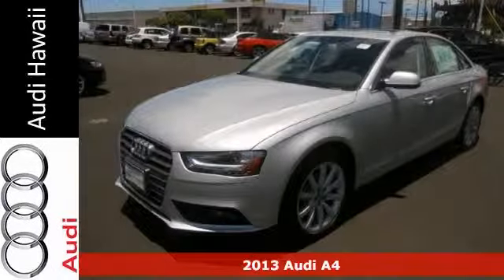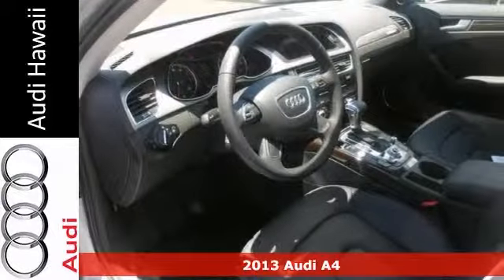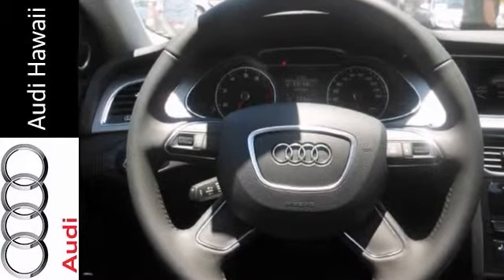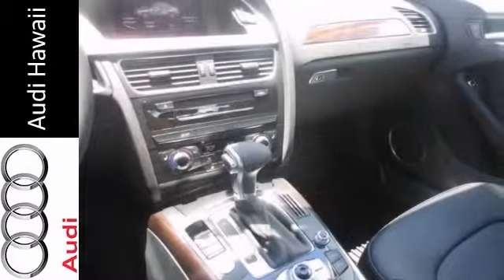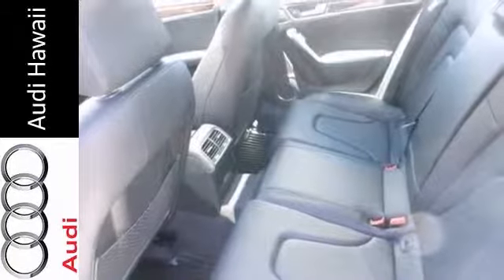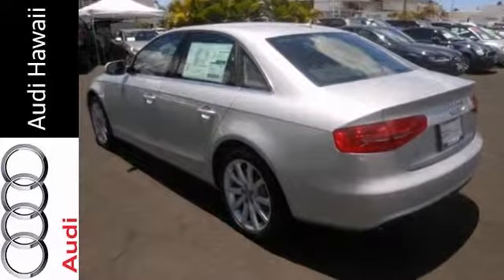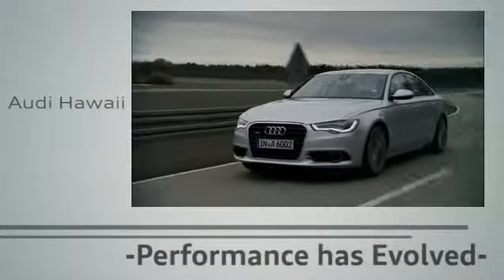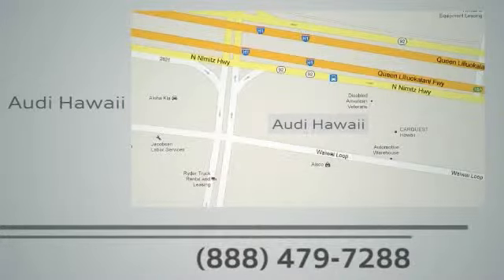2013 Audi A4 Honolulu, HI A4277 - SOLD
Year: 2013
Make: Audi
Model: A4
Trim: 4dr Sdn Auto quattro 2.0T Premium Plus
Engine: 2.0 Liter Turbo F.I.
Transmission: 8-SPEED TIPTRONIC AUTOMATIC TRANSMISSION
Color: ICE SILVER
Interior: BLACK
Stock #: A4277
Audi Hawaii presents this 2013 AUDI A4 4DR SDN AUTO QUATTRO 2.0T PREMIUM PLUS. Represented in ICE SILVER and complimented nicely by its BLACK interior. Fuel Efficiency comes in at 29 highway and 21 city. Under the hood you will find the 2.0 Liter Turbo F.I. coupled with the 8-SPEED TIPTRONIC AUTOMATIC TRANSMISSION. Warranty Information: Purchase this AUDI with confidence knowing it is backed with a 48 month / 50000 mile warranty. The Word Around Town: The Audi A4 competes with top sport sedans from Germany, Japan, and the U.S., including the BMW 3-Series, Mercedes-Benz C-Class, Cadillac ATS and Infiniti G37, as well as the Acura TL. Among these models, the A4 offers one of the best compromises between comfort and performance, as well as exterior and interior designs that are superbly coordinated. With its 2.0T engine, the A4 is also one of the most fuel-efficient models in its class, while the S4 offers one of the highest power outputs, excluding track-focused models. In-dash technology, connectivity and infotainment is also a strength of the A4 and S4 family. While Audi Connect made its debut in Audi's larger models, the A4 gets the most advanced new form of the system, with Google Maps data and one of the clearest mapping displays. Options and Safety Features: Nicely equipped with 3-point height adjustable front seatbelts w/force limiters & automatic pretensioning, 3-point rear seatbelts w/force limiters, 4-wheel anti-lock brake system w/electronic brake force distribution, Brake assist, Electronic stabilization program, Front & rear head curtain airbags, Front seat mount

Address:
2770 Waiwai Loop